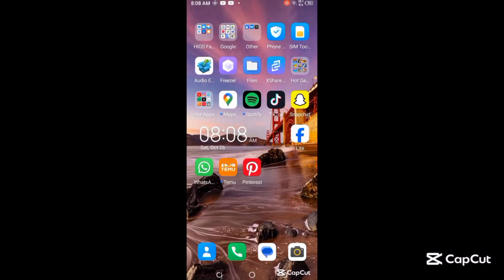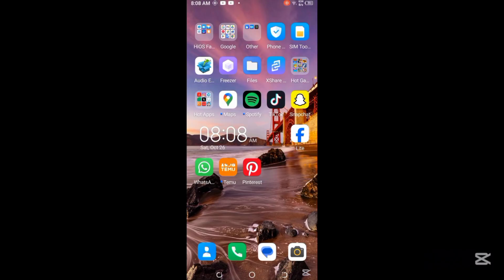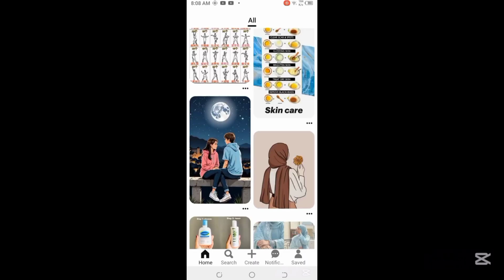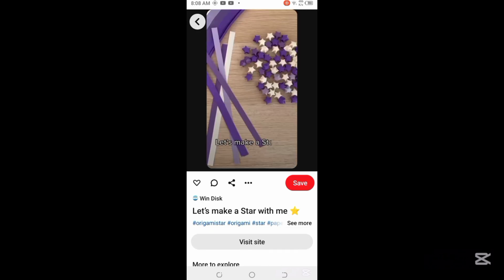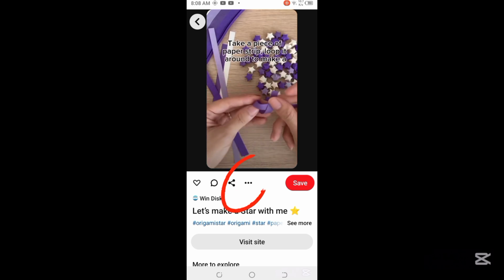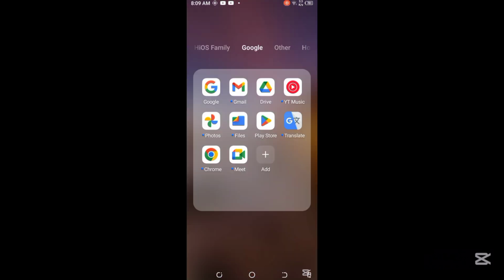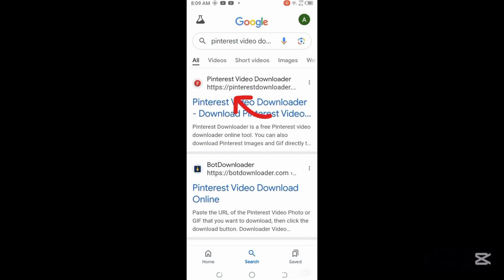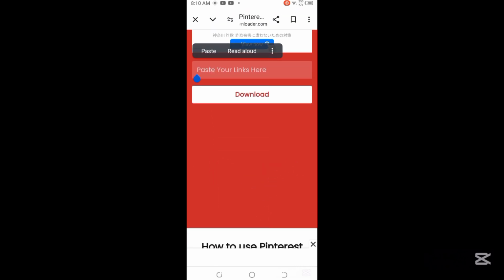How to Download Pinterest Videos in Gallery (Step-by-Step)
How to Download Pinterest Videos in Gallery
Learn how to download Pinterest videos to your gallery with this easy tutorial! We’ll guide you through the steps to save videos from Pinterest directly to your device, so you can access your favorite content anytime. Follow along to start downloading Pinterest videos effortlessly!